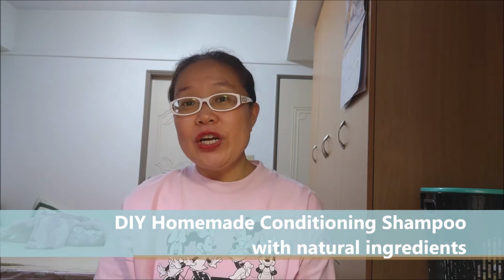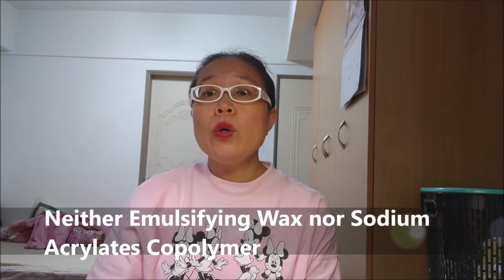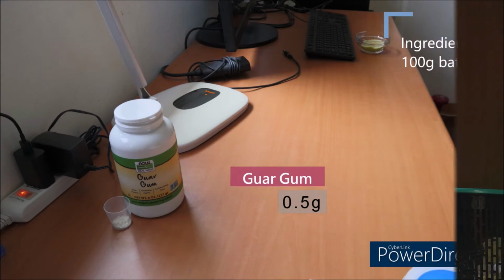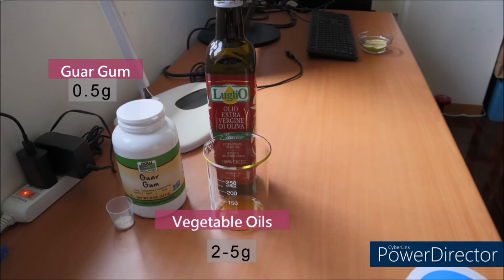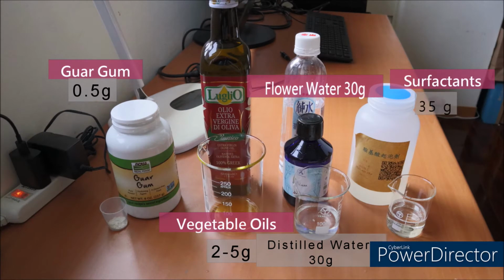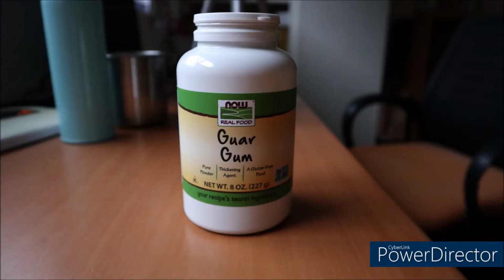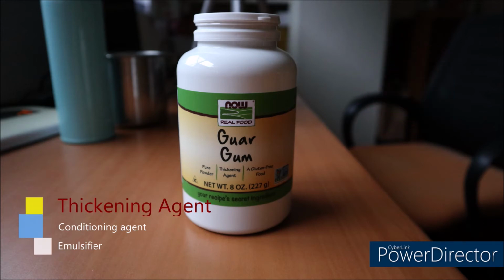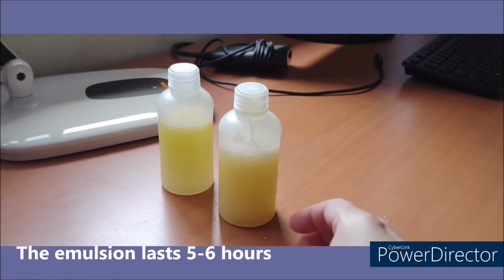DIY Homemade Conditioning Shampoo with natural ingredients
Ingredients of 100g batch:

Oil Phase:
Guar Gum 0.5g
Vegetable Oils 2-5 g ( I used Olive Oil 5g, it is a little heavy)

Water Phase:
Rose Water   30g /30 ml
Purified Water 30g/ 30ml
Lemon Juice

Surfactants (Disodium Cocoyl Glutamate) 35g - it can be substituted with Cocamidopropyl betaine or Lauramidopropyl Betaine